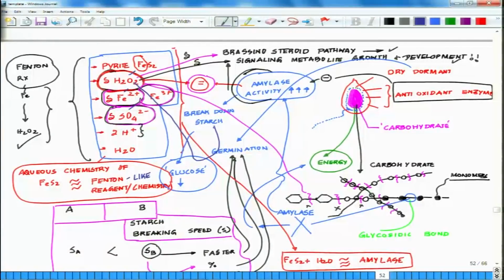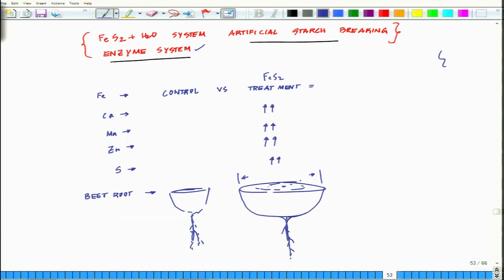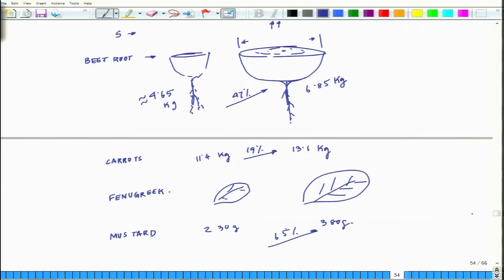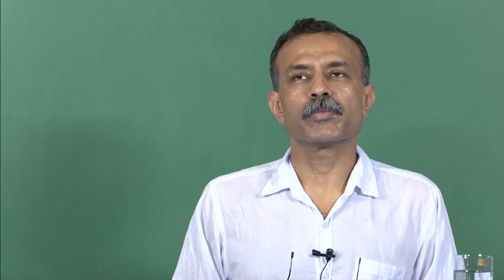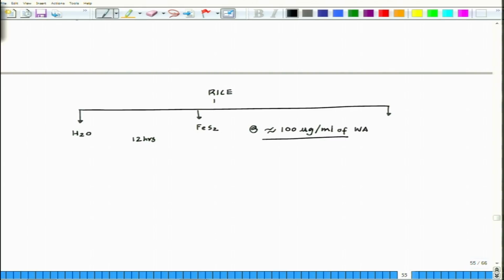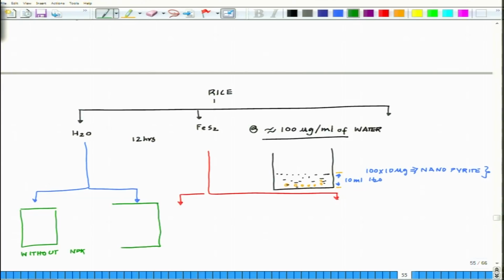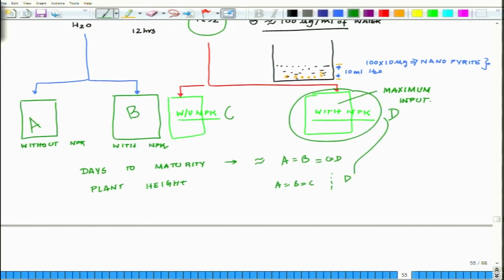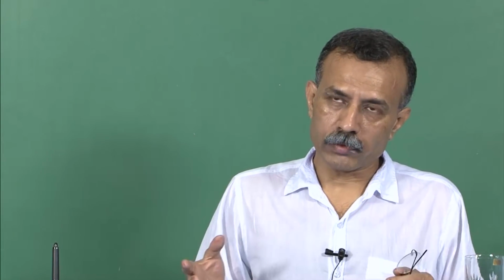noc18-bt25-Lecture 22- Application of Pyrite Nanoparticle in Different Crops